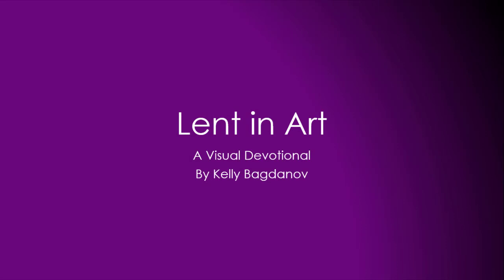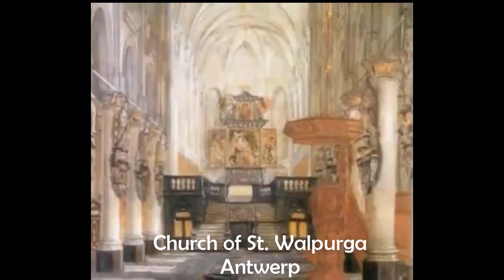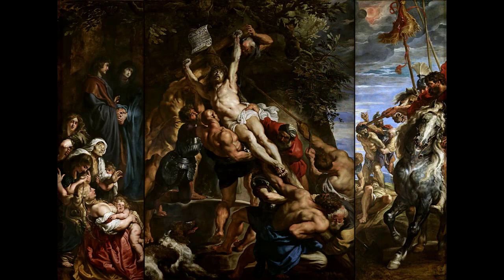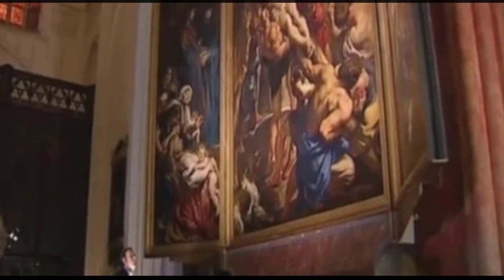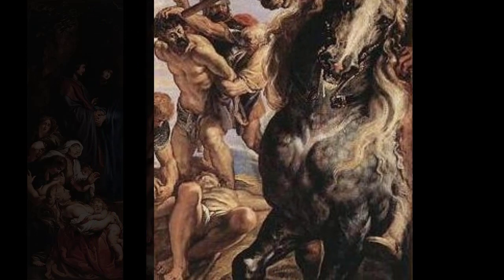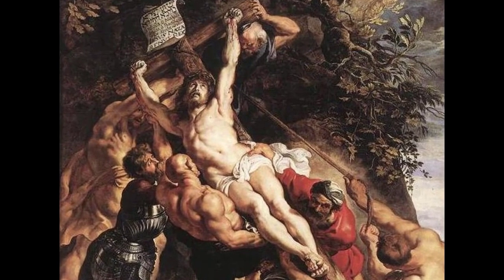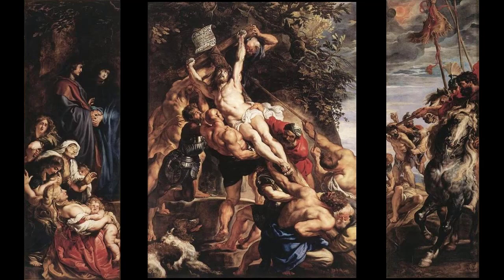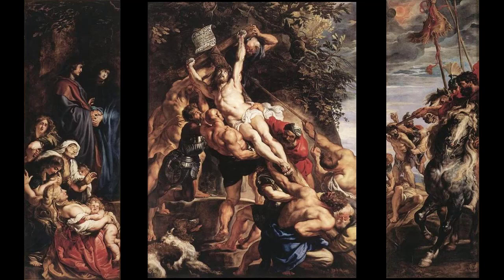Peter Paul Rubens - The Elevation of the Cross (Devotional)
This is the thirteenth in a series of 20 devotionals for the Lent and Easter Season.

to get the video series.

Table of Contents:

00:00 - Introduction
00:59 - The Background
05:27 - The Reading
14:09 - The Contemplation